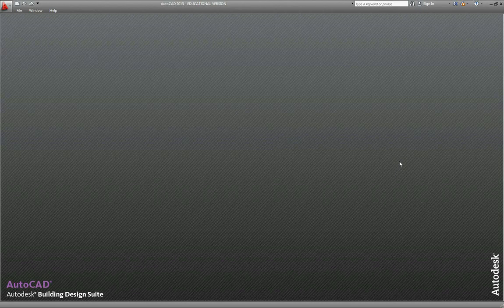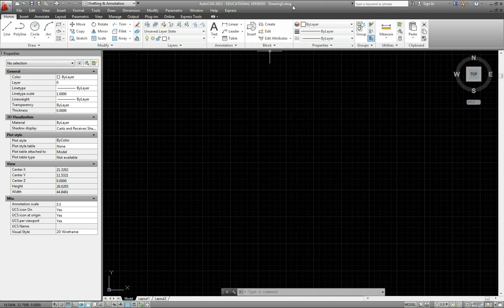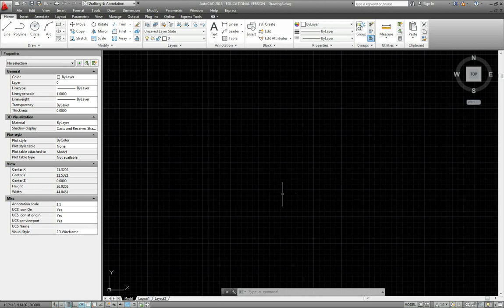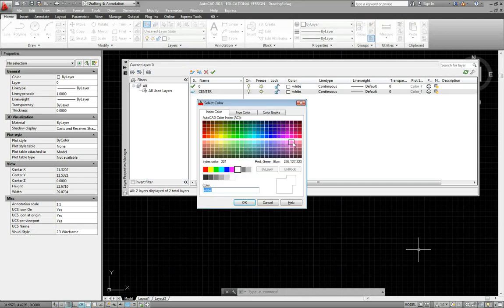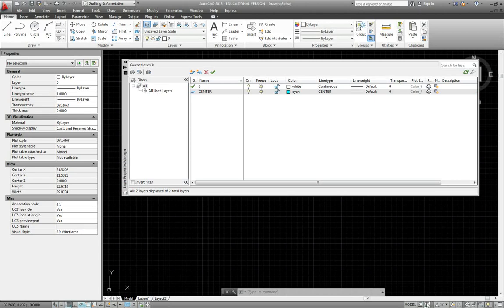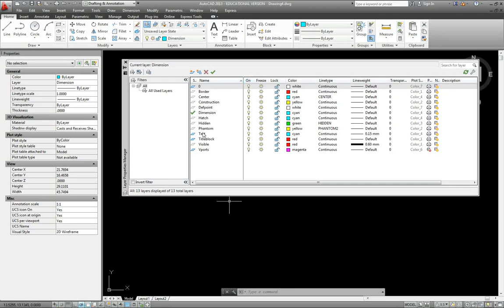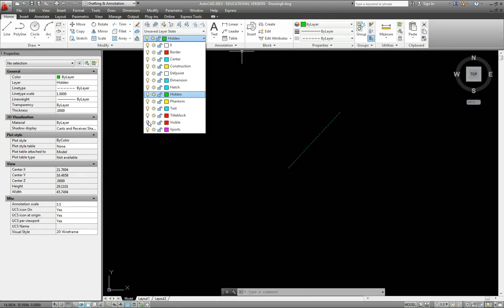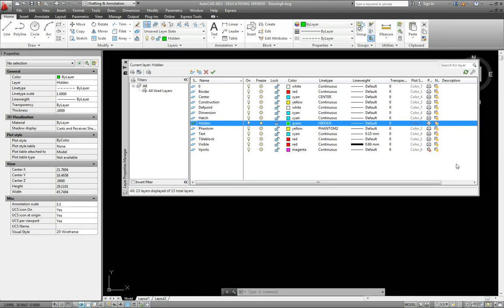1101 Week 6 Class Template Video 1